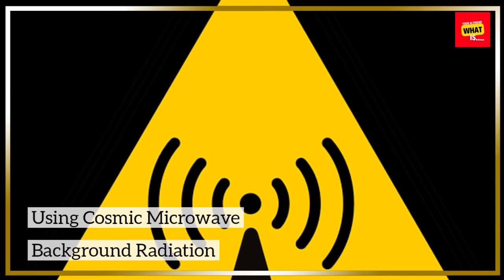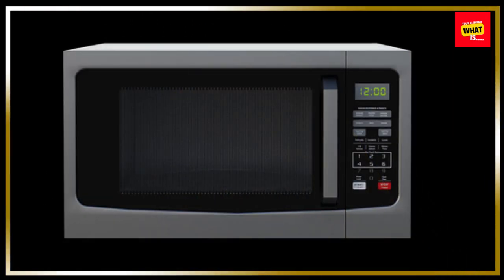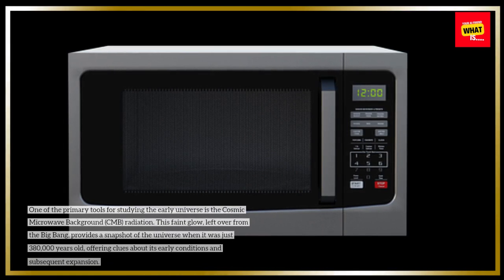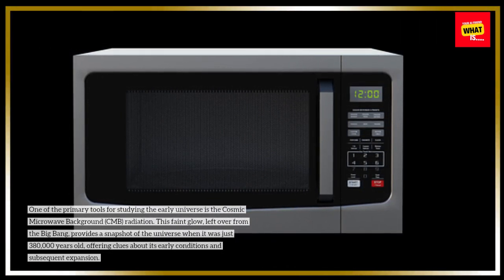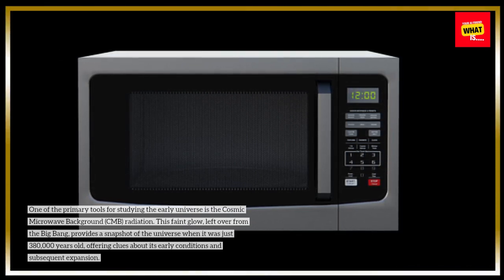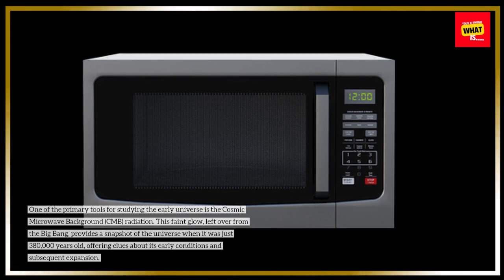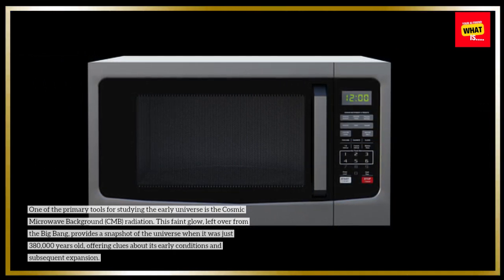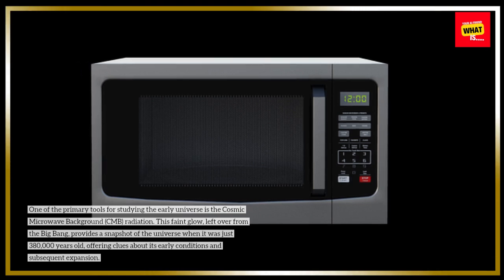Can We Reverse Engineer the Universe's Big Bang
Explore the concept of reverse engineering the Big Bang to understand the origins of the universe. Discuss the scientific challenges and potential insights of this ambitious idea.